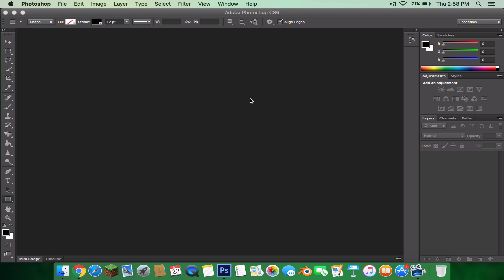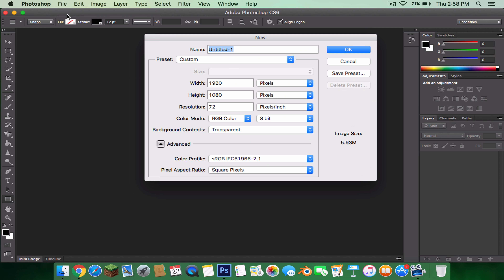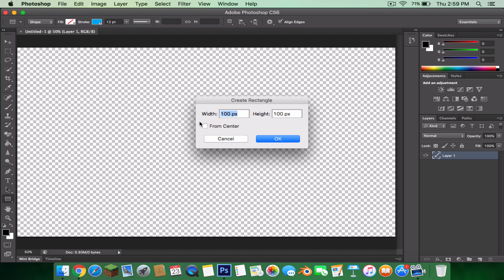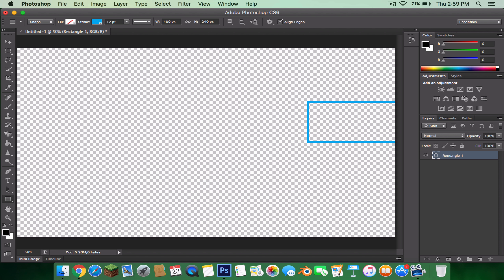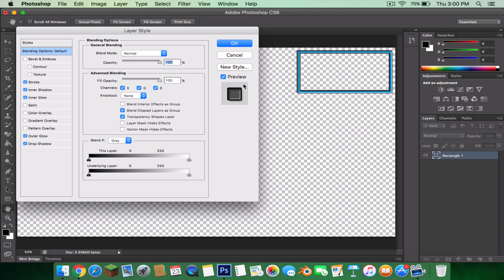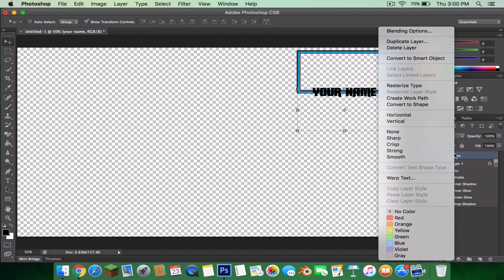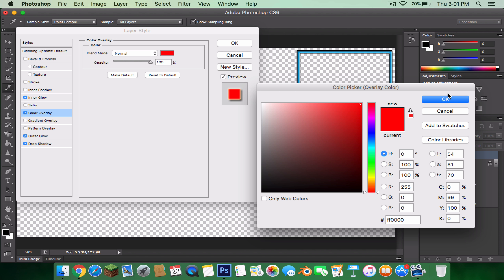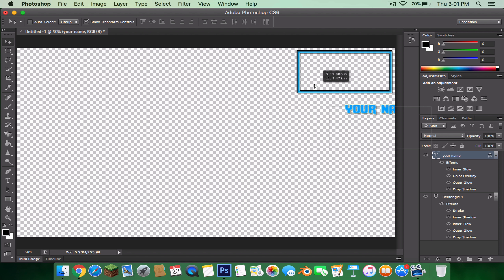How To Make A Facecam Border In Photoshop! (Facecam Overlay Tutorial)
Today I will be teaching you guys how to make a face cam border!